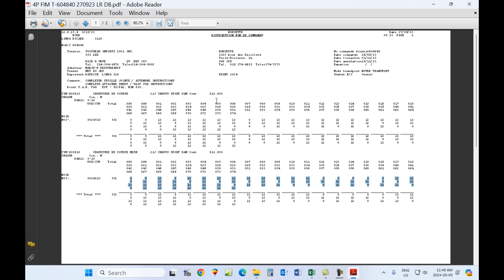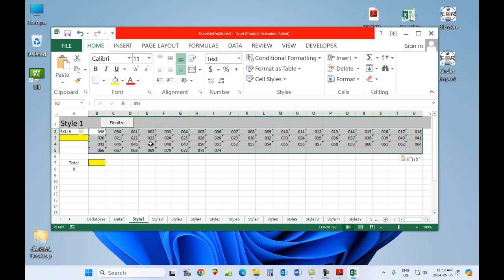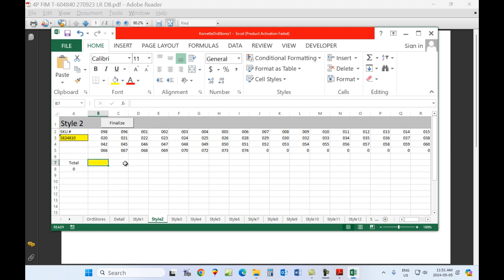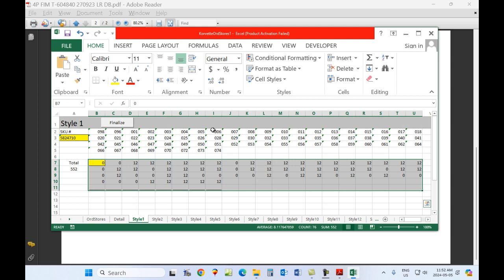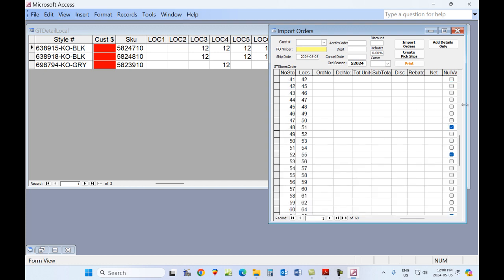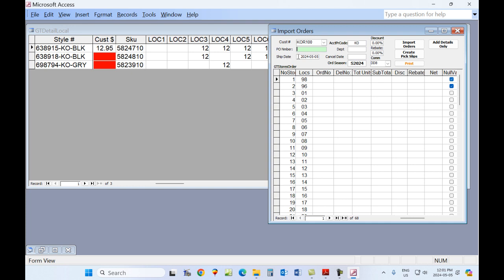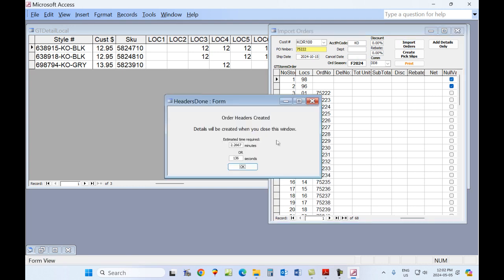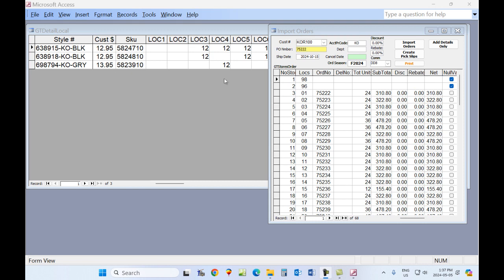How BixMan deals with distribution orders.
We have made a difficult job almost fun. This is how to 68 orders under 5 minutes.
to watch our 1-minute video.
will give you a detail description of how the program flows.
If you want to examine the program in its entirety, please